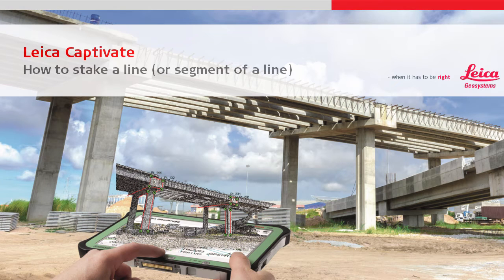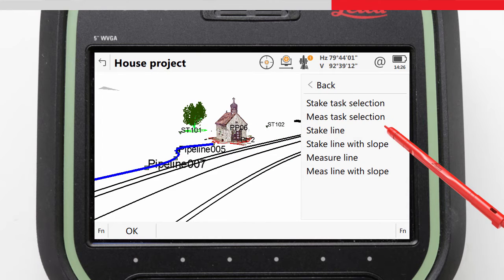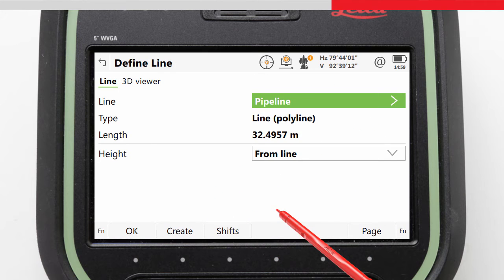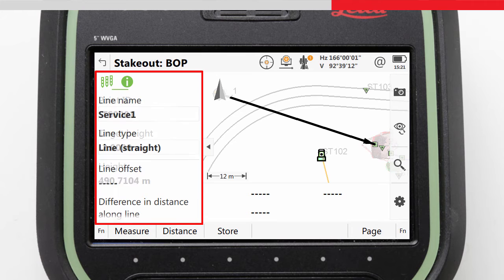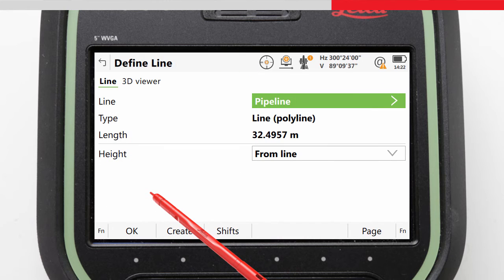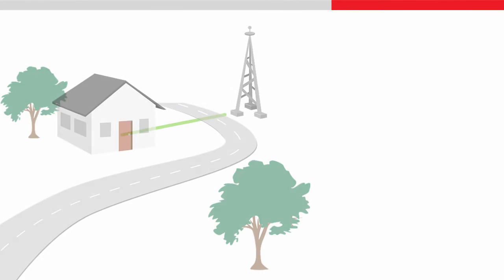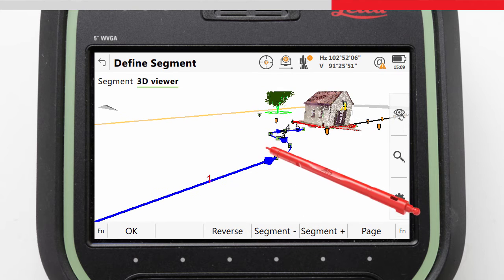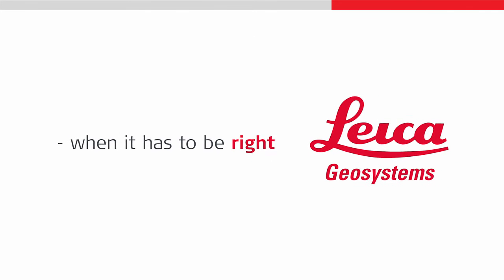Stake a line and segment of a line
Learn how to stake a line and segment of a line with Leica Captivate.